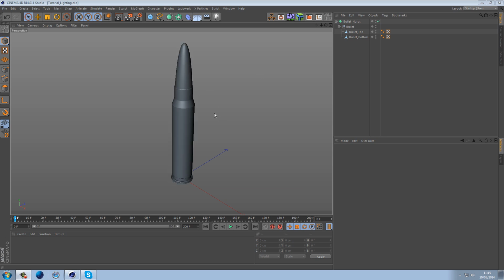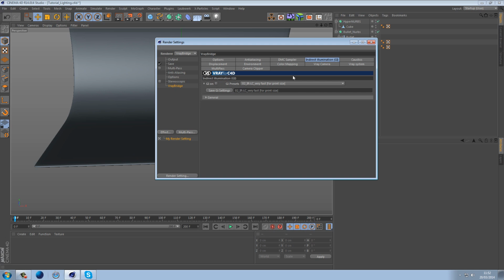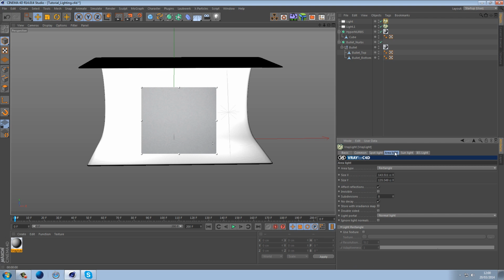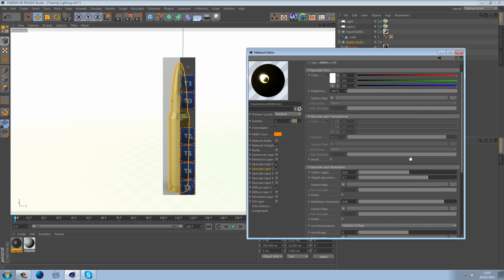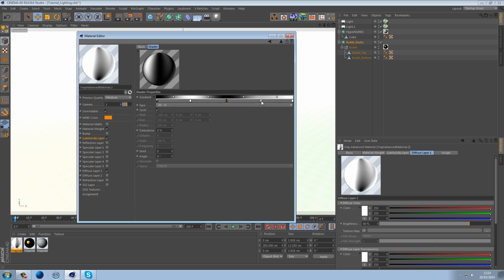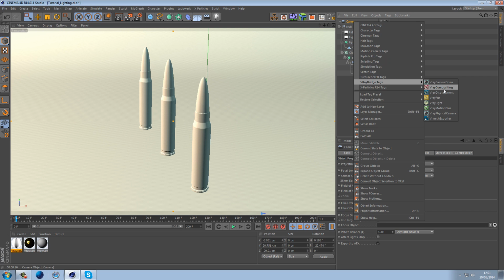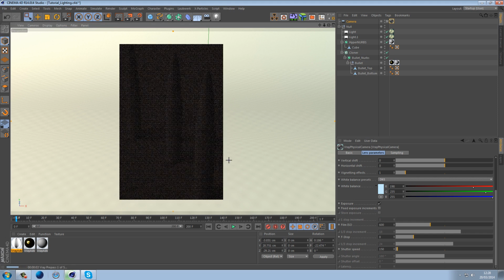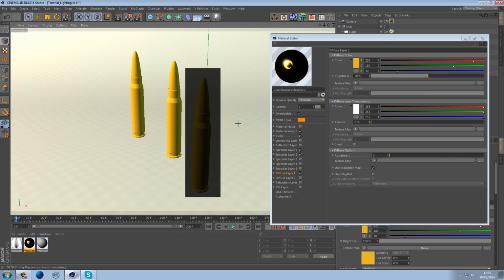Creating a Bullet - Cinema 4D Tutorial - Part 02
In this tutorial there will be two videos, the first part which is this video will be the modeling stage. If you are advanced in anyway in modeling you can skip this part and move onto the next video tutorial which is part 02 the lighting, texturing and rendering the bullet.

Now this type of video was highly requested in the form i put out a week ago so i hope you enjoy.